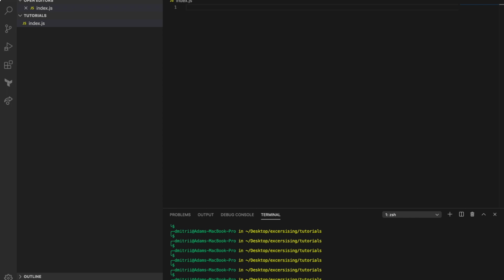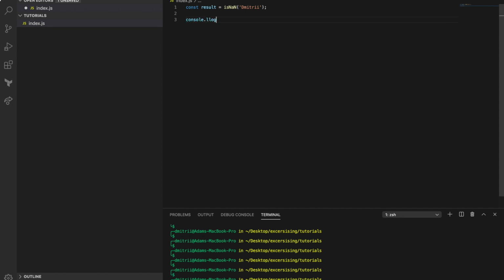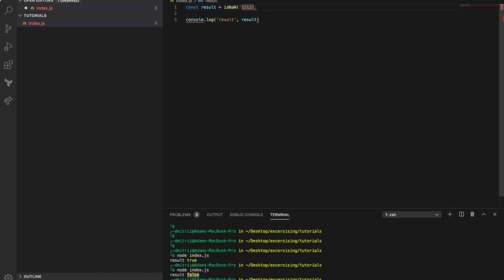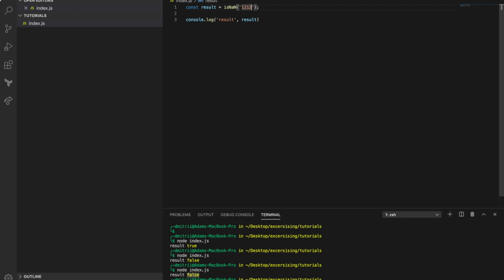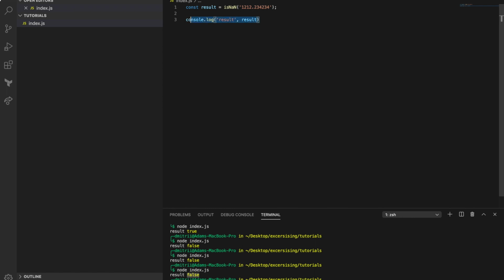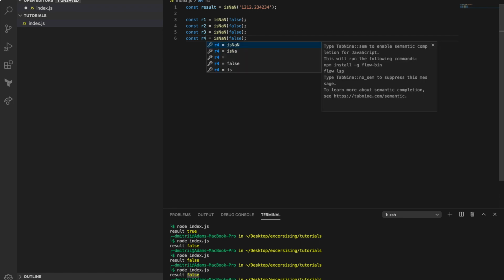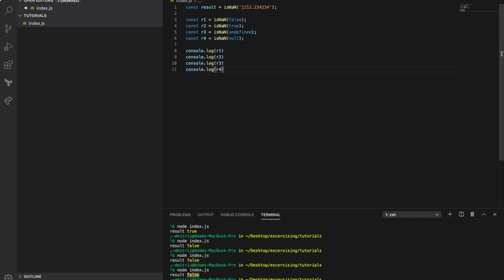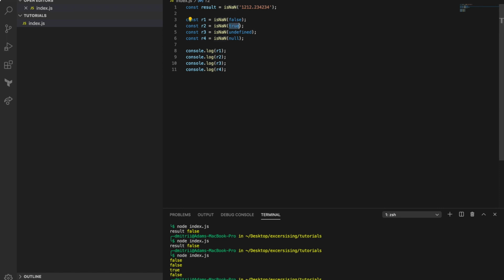JavaScript tutorial 41 - NaN and IsNaN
This tutorial covers NaN parameter and isNaN method functionality. Also, some edge case examples have been provided in this tutorial.